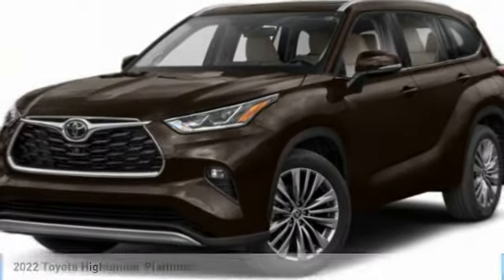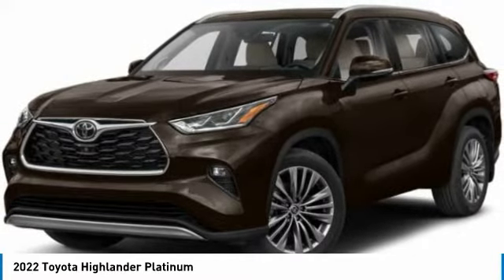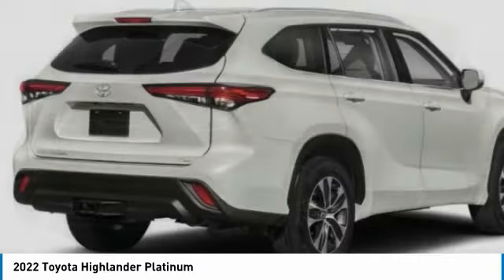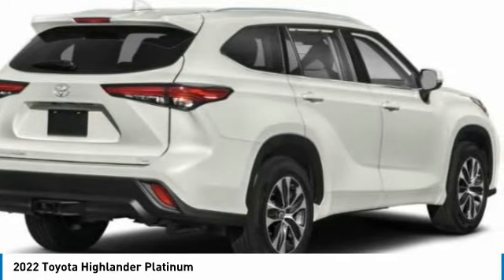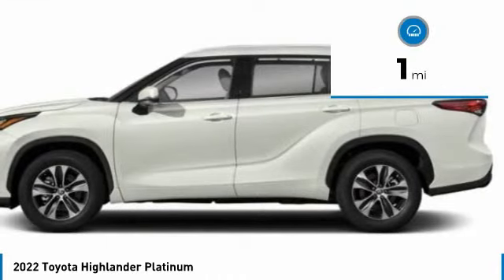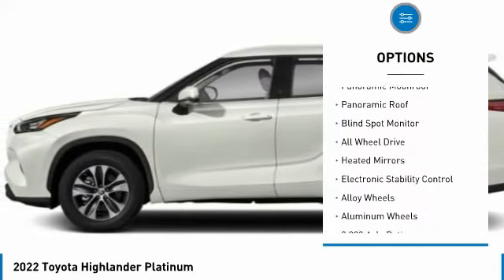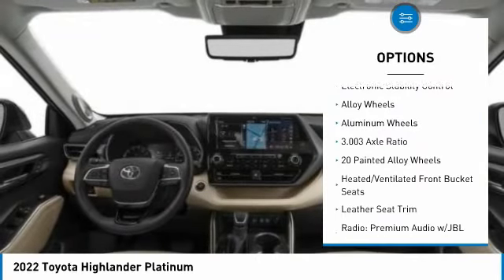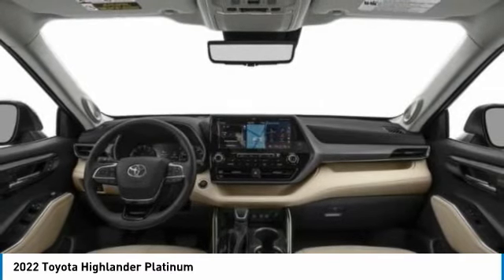2022 Toyota Highlander T35225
Kendall Toyota
10943 S Dixie Hwy

2022 Toyota Highlander Platinum 4D Sport Utility 0089 3.5L V6 DOHC AWD 20/27 City/Highway MPG. This vehicle is located at Kendall Toyota in Miami on 10943 South Dixie Highway Miami, FL 33156 with convenient access from the Palmetto Expressway SR 826 with access to Miami, Coral Gables, Doral and Hialeah. Have questions on the best new or used cars available for you?